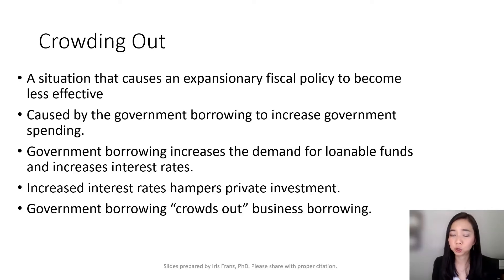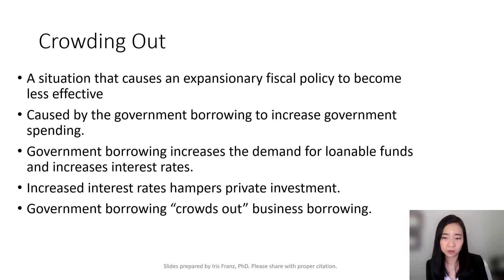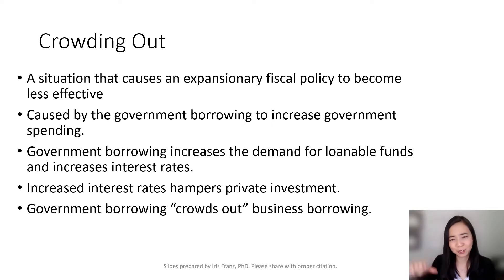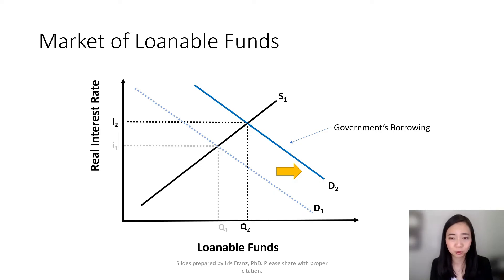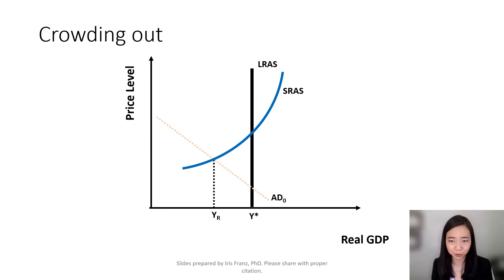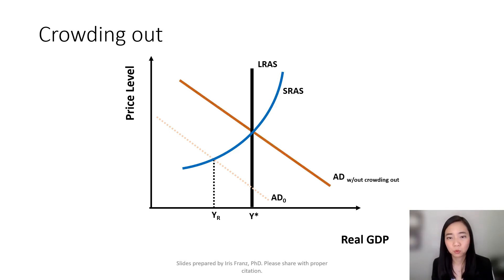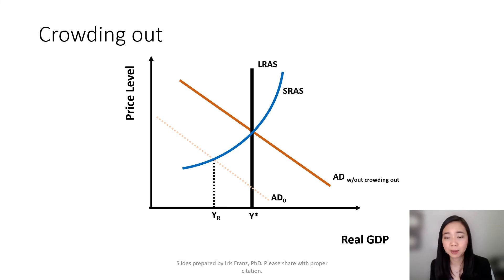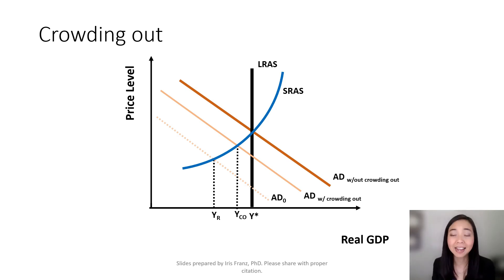Fiscal Policy (3): Crowding Out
This clip explains what crowding out is and when it occurs-- essentially, when the government has to borrow to finance its spending, AD will not shift as much as if the government does not have to borrow.